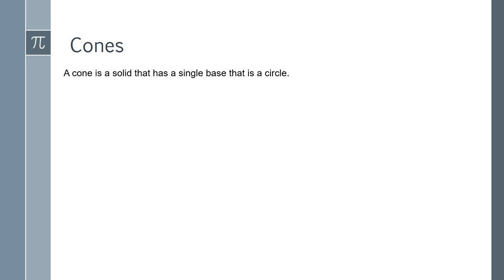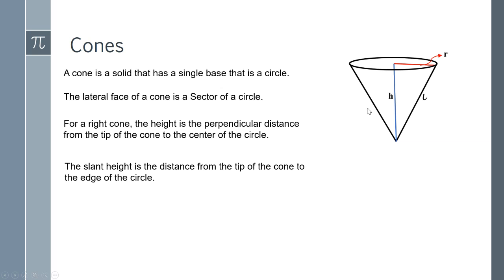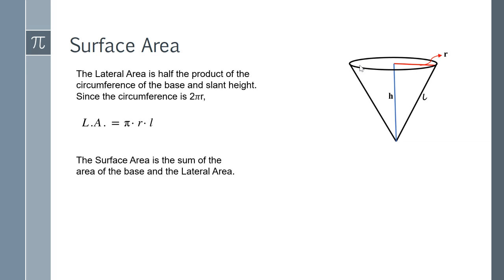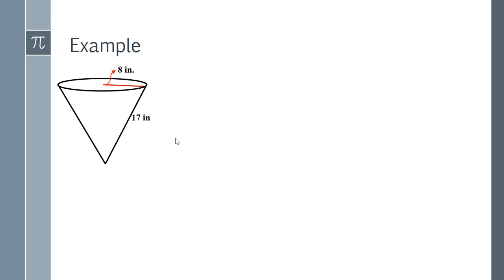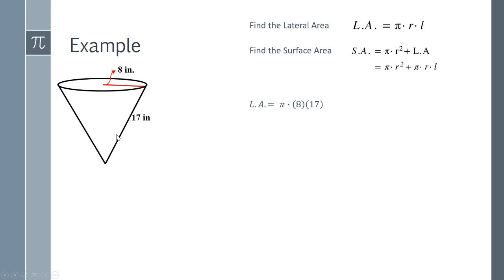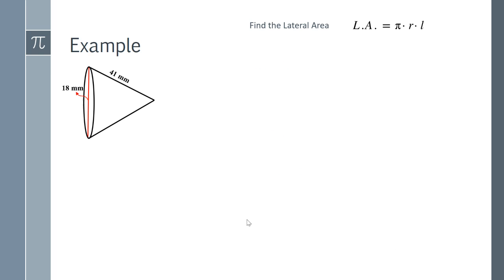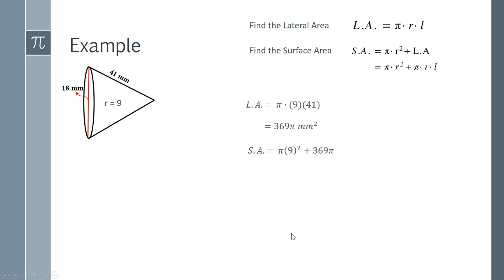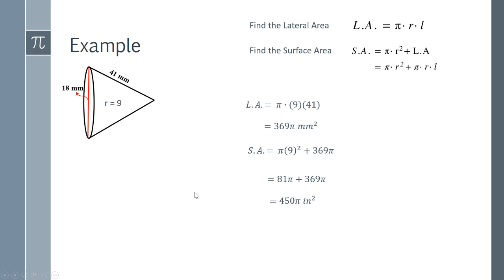Jul 14, 2019 11:32 PM